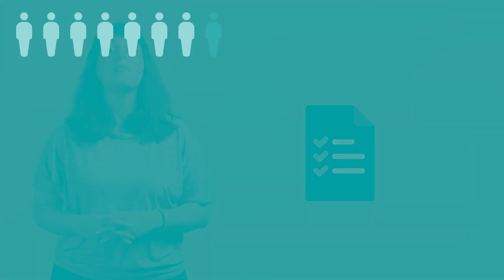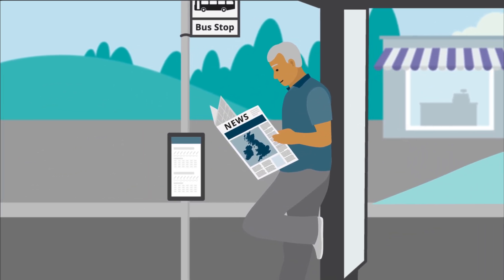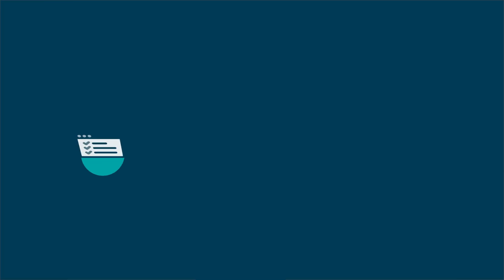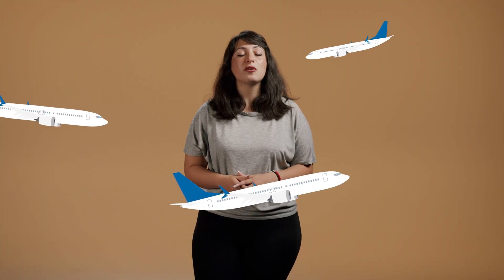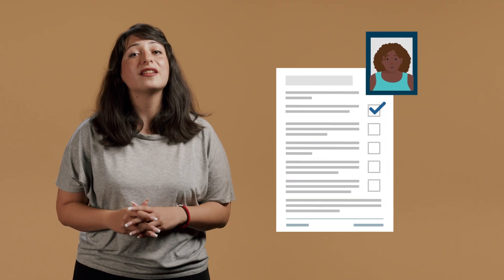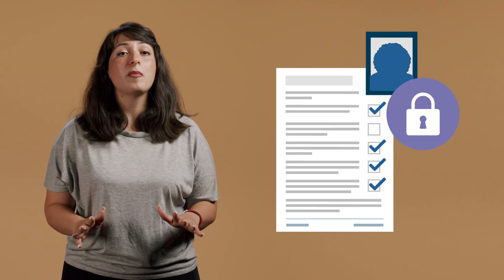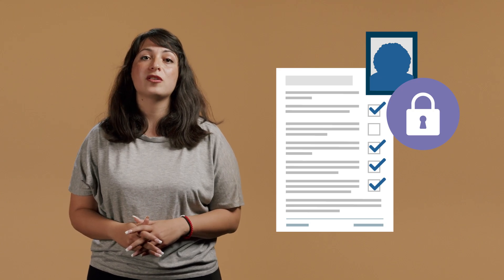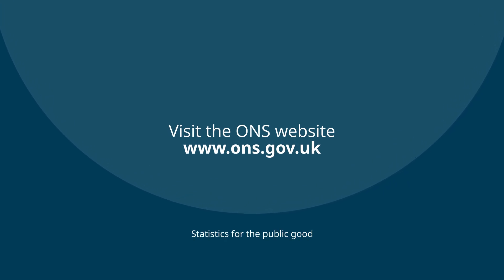The ONS guide to our surveys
At the ONS, we produce statistics using data from many sources. One of these sources is when people like you take part in our surveys, whether online, by telephone or in person. Surveys such as the Labour Force Survey, the Living Costs and Food Survey and the Opinions and Lifestyle Survey.

Christina explains how being invited to take part in one of our surveys is so important. It means you’ll play a crucial part in our statistics being as accurate as possible and truly representing the country.

Find out more about statistics and how we produce them on our